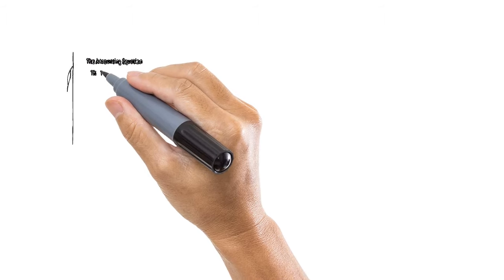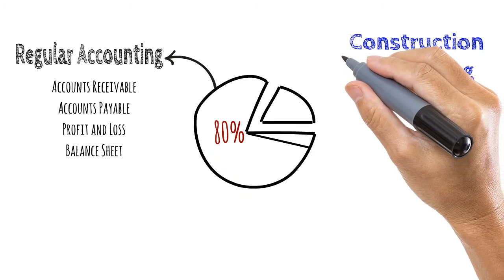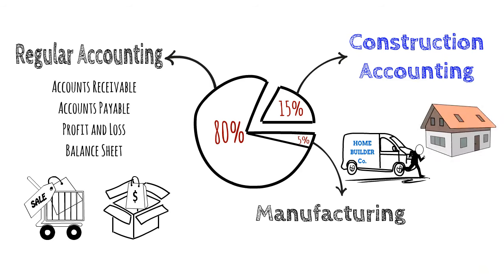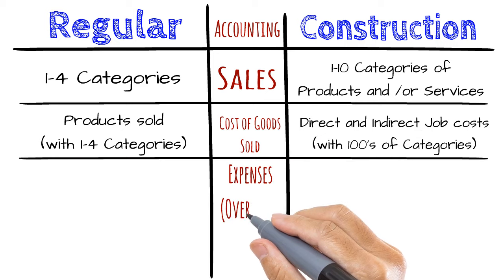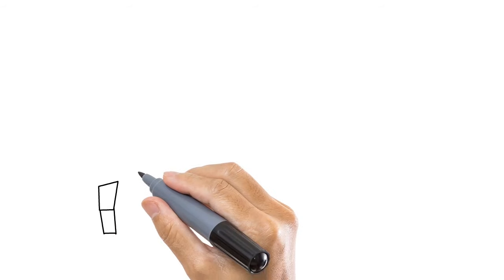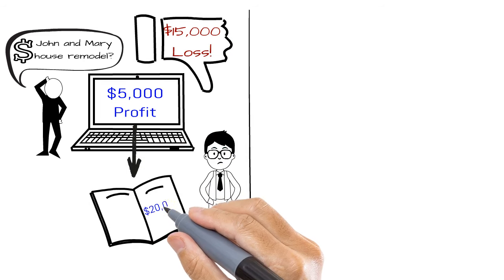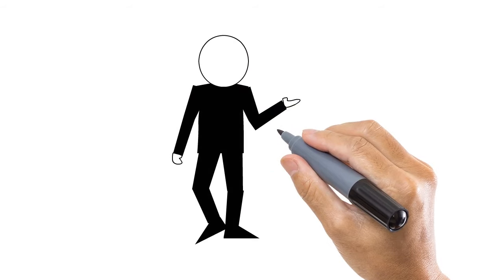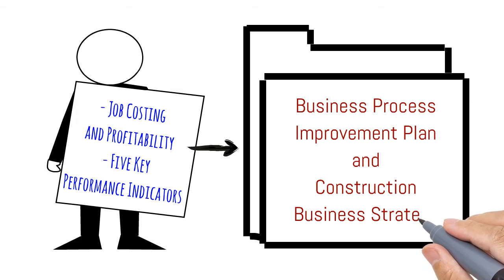Construction Accounting Vs Regular Accounting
Construction Accounting is built upon Regular Accounting and shares the same basic financial reports for operating and growing a business and preparing annual tax returns and some very rudimentary management decisions. Construction accounting adds many complex layers of reporting mechanisms to show the contractor where their best customer are within psychographic and geographic market segmentation boundaries. There is a better way of generating accurate reports - the system is the solution! At Fast Easy Accounting, we scan your receipts and invoices and make sure to link the appropriate transactions to QuickBooks or Xero Accounting Online depending on the service you are using. We provide ongoing Cloud-based Contractors Bookkeeping Services. Best of all, our accountants are Construction Business Specialist who can answer all your questions and cater to your needs.